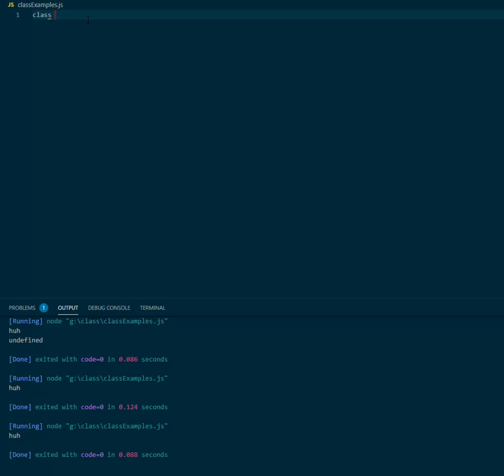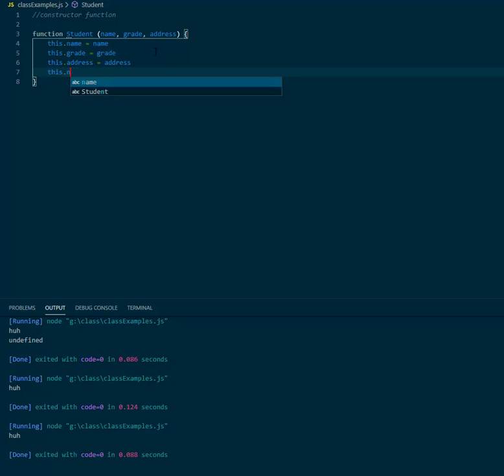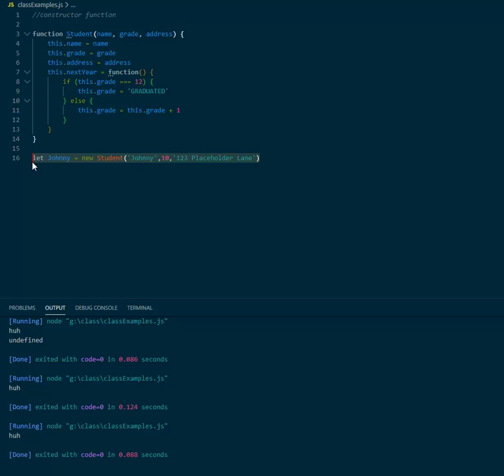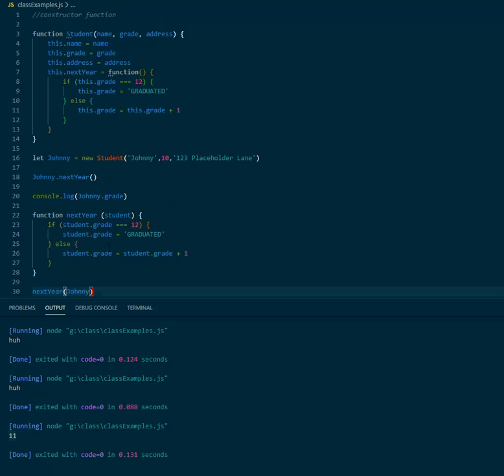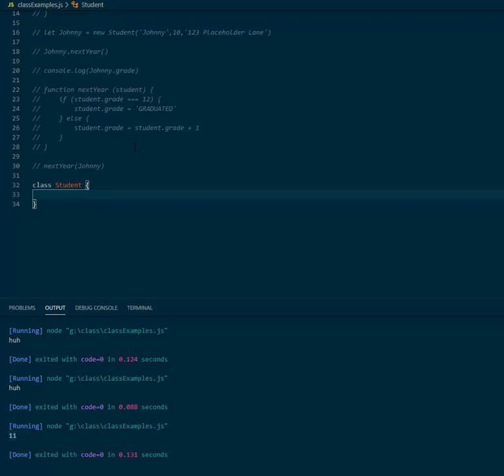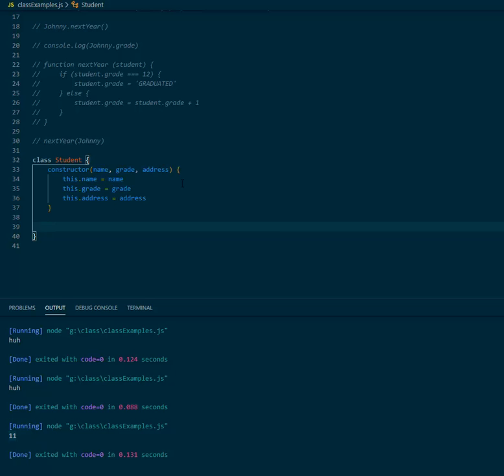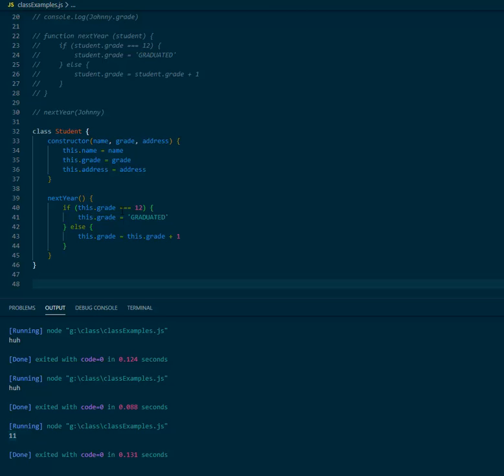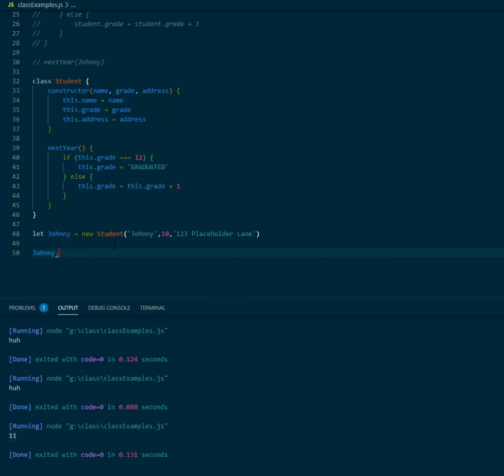Video Lecture 1 Classes